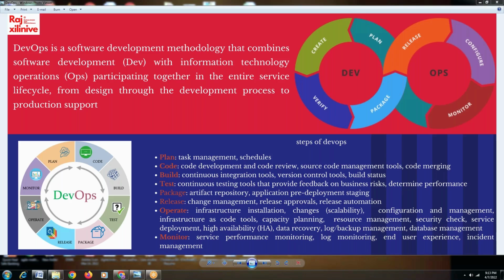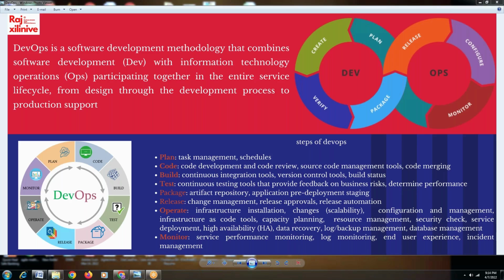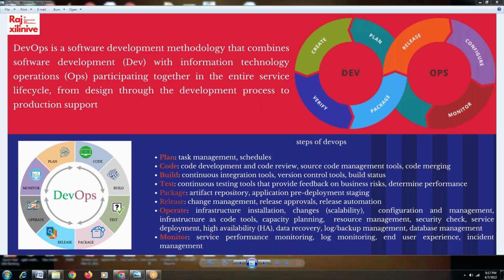Devops Introduction session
This Video is all about the Introduction to devops Environment in connect to Agile as well